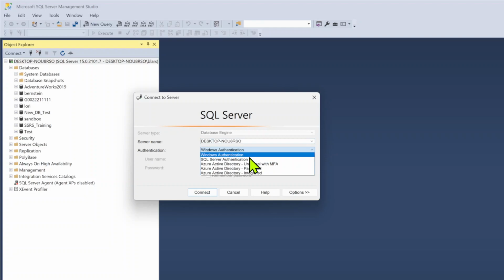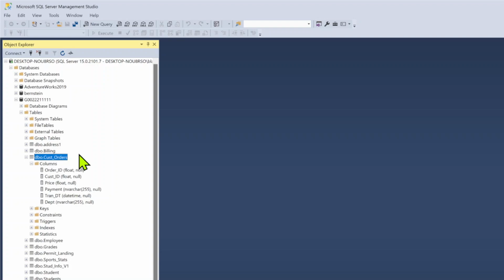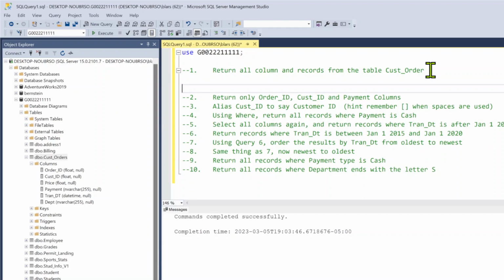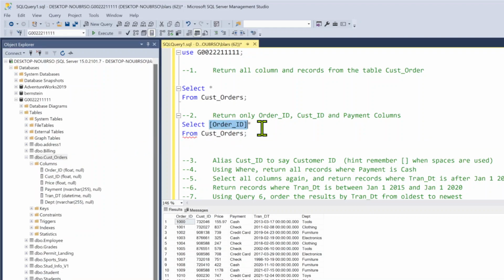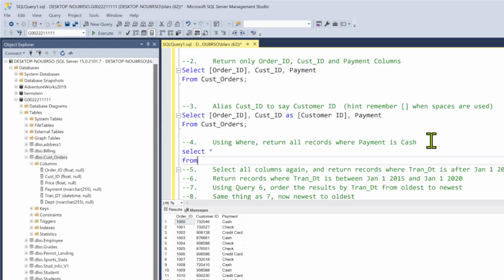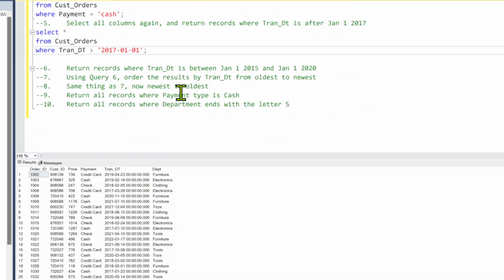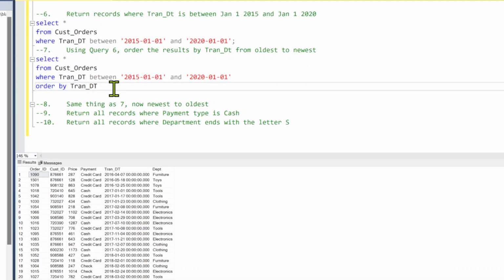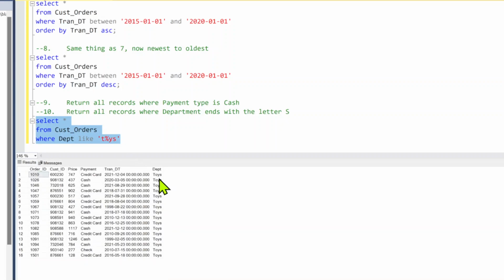Database Development and Design: Week 2 Lab 1 Walkthrough: Select, From, Where, Order by